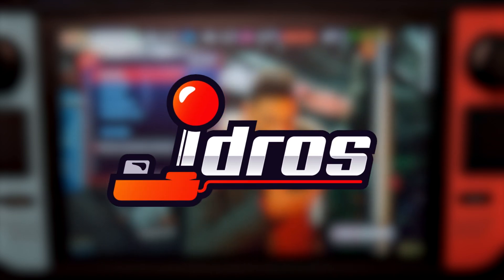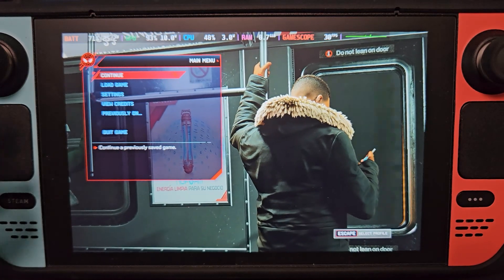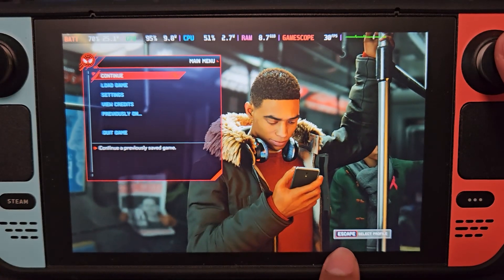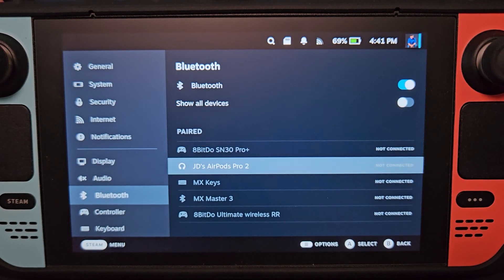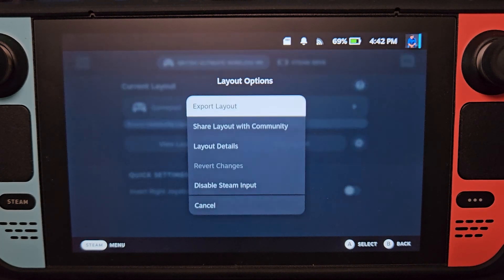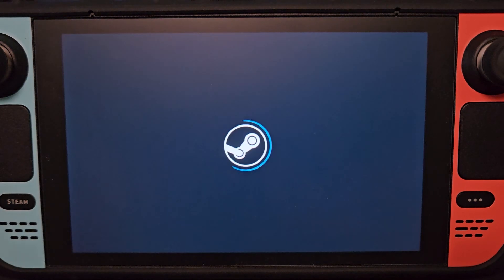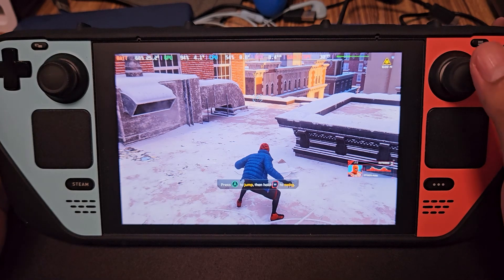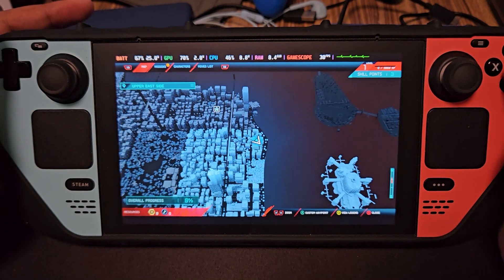Disable Steam Input on new Steam Client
So you've been trying to play quacked Spider-Man and you need to Disable Steam Input? Then this is for you.